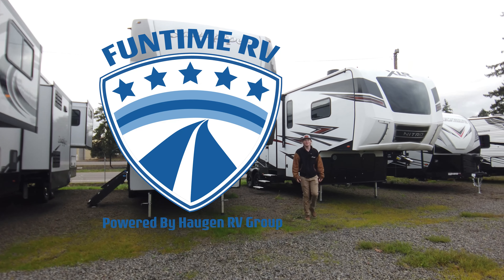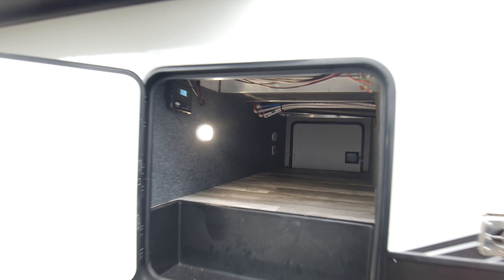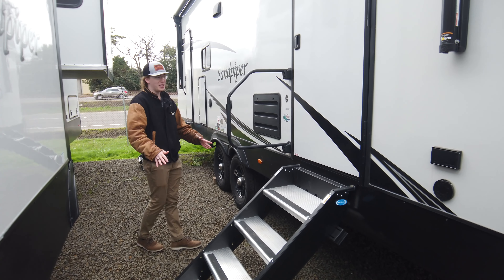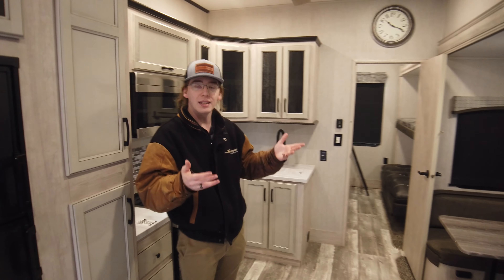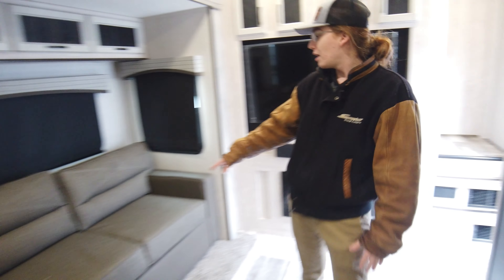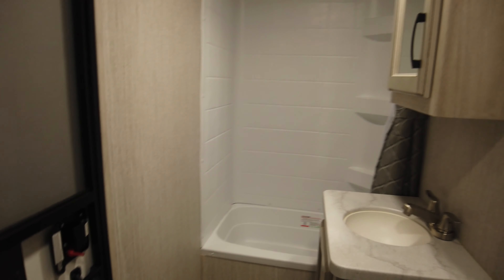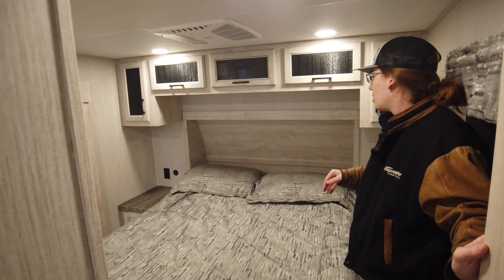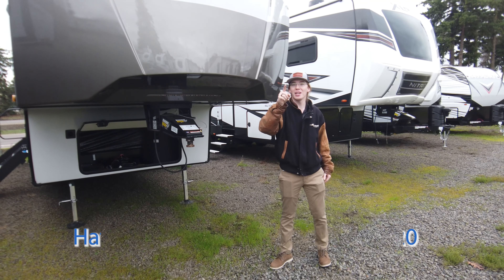Sandpiper 3330BH 2022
Do you like this unit? How would you use it?

                     ADVENTURE WITHOUT LIMITS
At Haugen we take people on outdoor adventures, providing great products excellent customer service while welcoming you into our Haugen family! We strive to improve our media every day! Let us know if there is anything we can help with, or you would like to see!